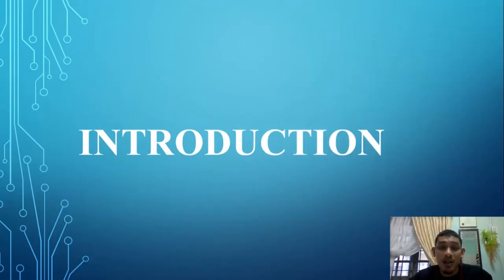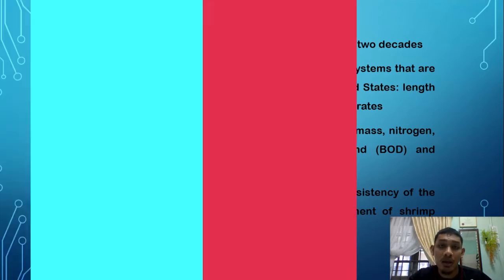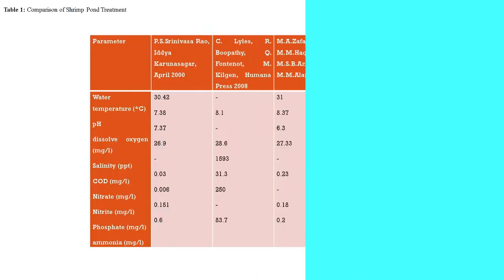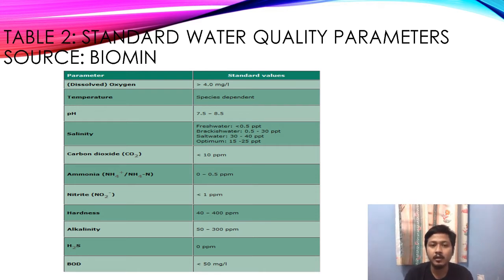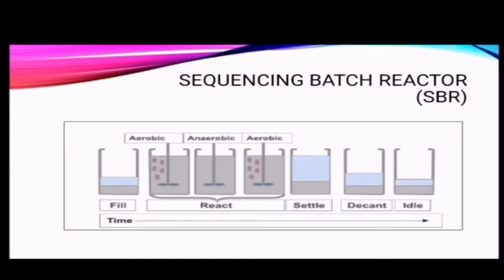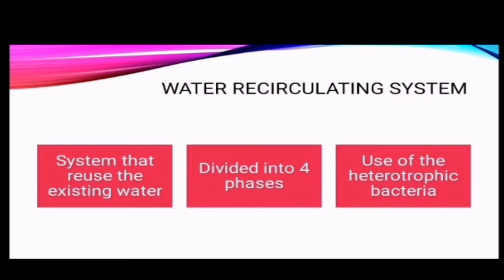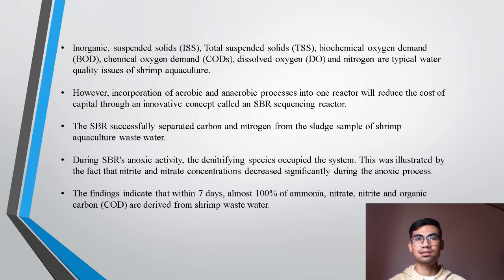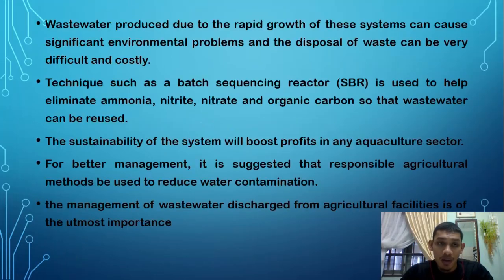GROUP 1(TREATMENT OF SHRIMP POND WASTEWATER)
GROUP MEMBERS
Ahmad Nur Farhan Nabil Bin Ahmad Norddin (DF180091)
Amirul Asyraf Bin Mohd Bekeri (DF180060)
Fitri Bin Naim (DF180060)
Mohamad Rifdi Bin Johari (DF180069)
Muhamad Khairul Firdaus Bin Mohd Aslam(DF180075)